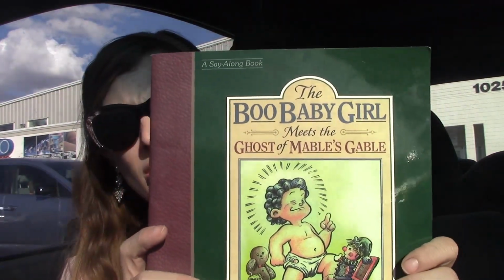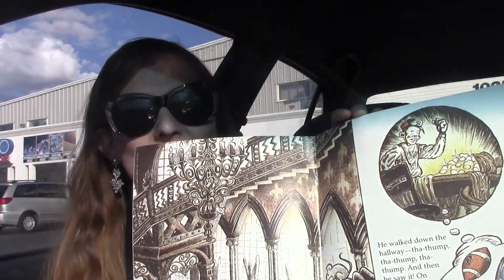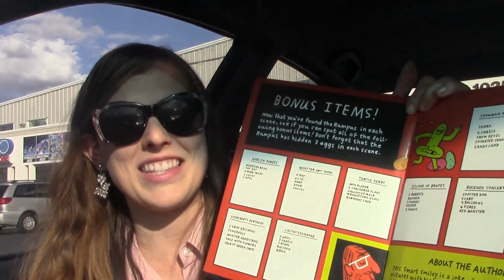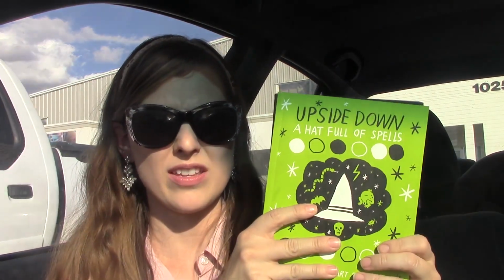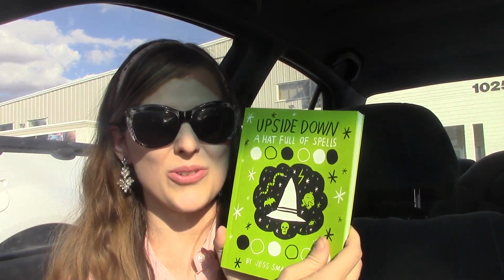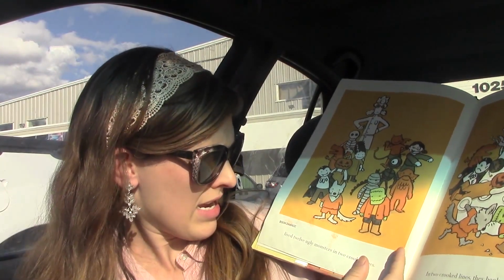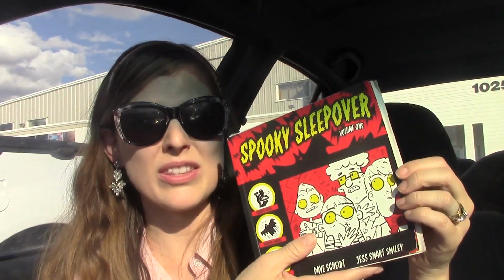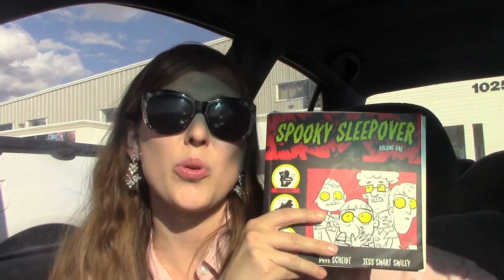2016 Halloween Book Picks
Here are some of our favorite Halloween books for 2016.